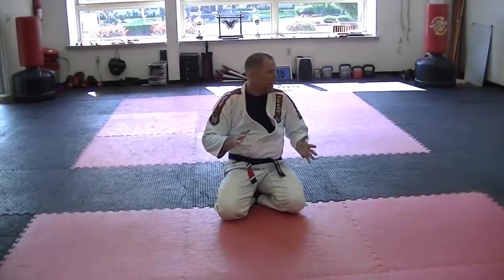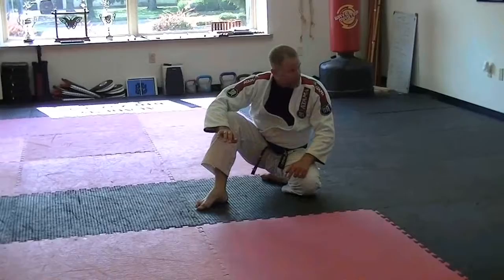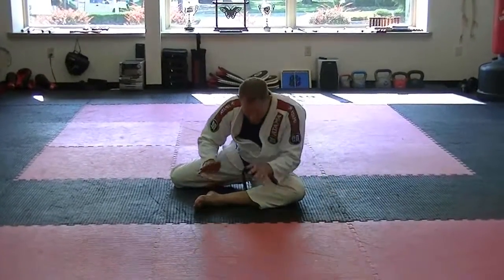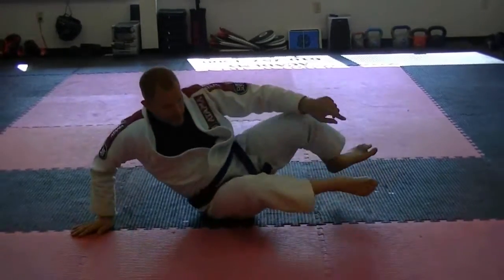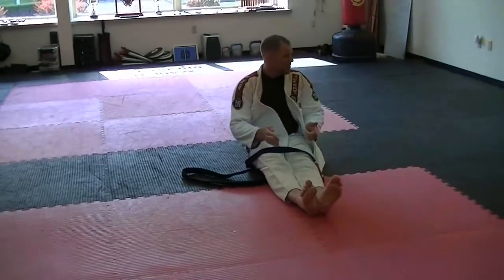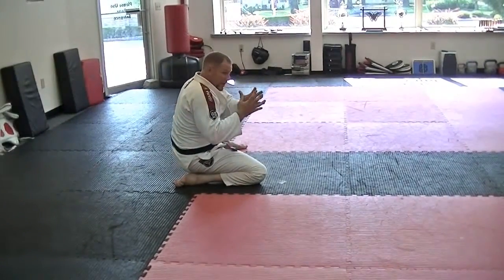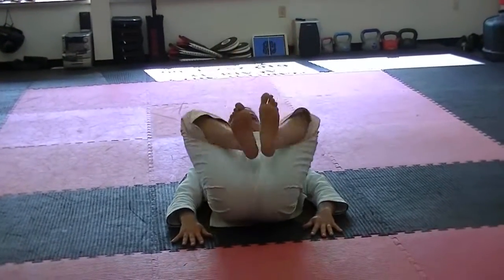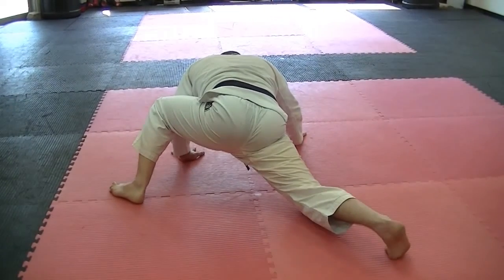Ground Mobility Drills_The Basics 1.1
Ground Mobility Drills_The Basics 1.1: Rolling (Loose, Tight, Forward, Back) / Hip-to-Hip (1/2 & Full) / Ready Position / Posted Hip / Alligator / Four Corners / Leg circles